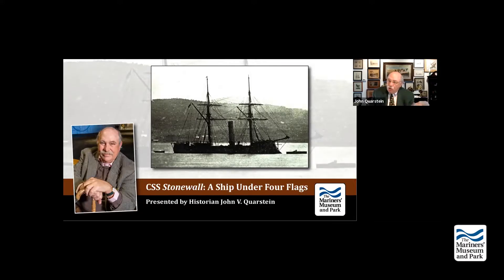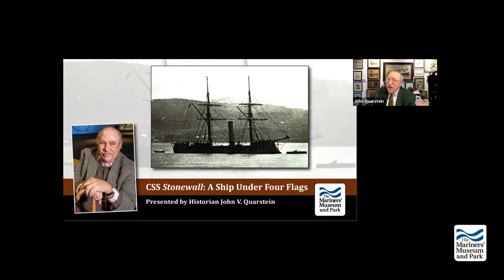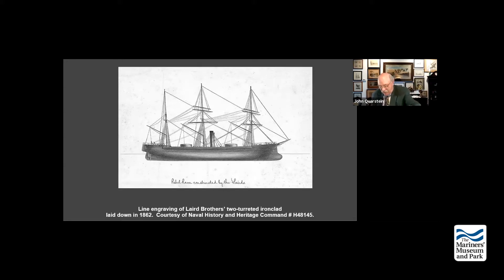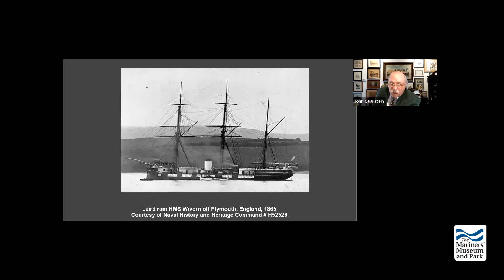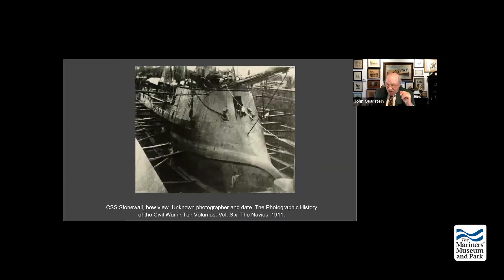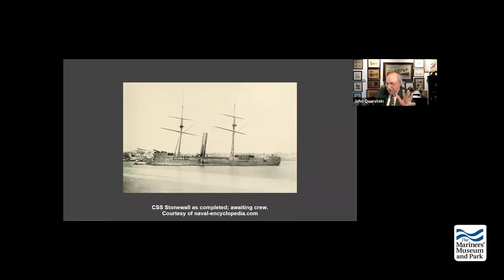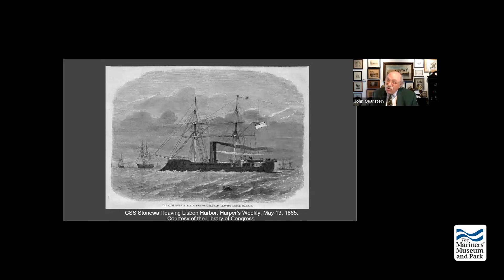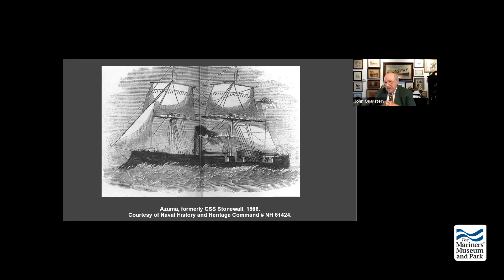Civil War Lecture: CSS Stonewall – A Ship Under Four Flags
Confederate ironclad construction lagged far behind Northern shipbuilding capabilities. Southern designs were intended to defend harbors and bays and were simply not seaworthy. Consequently, the CS Navy sought to purchase a European-made ironclad at the war’s onset to break the blockade. It was not until 1864 that the French-built CSS Stonewall was acquired. Originally named the Sphinx, the ram was supposedly being built for the Khedive of Egypt. The ruse was discovered, and US authorities knew the ironclad was destined for the Confederacy. The Sphinx was then sold to Denmark during the Second Schleswig War in 1864 and renamed Staerkoddes (strong otter or a Norse mythological giant). Eventually, the Confederacy purchased the ironclad from the Danes. Unfortunately, the ironclad ram did not arrive in American waters until May 1865, too late for the Confederacy. The warship, nevertheless, was sold to the Japanese Imperial government. As Kotetsu, the ram played an essential role in ending the Japanese Civil War. Later named Azuma, the ironclad served in the Japanese navy until 1908.

Image credit: CSS Stonewall in the bay of El Ferrol, Spain. March, 1865. Courtesy of the Library of Congress.

This video is for your personal use only, and no further use is permitted.  You may not reproduce, distribute, transmit, or provide access to this video to any other person or entity.  All rights are reserved by the Mariner’s Museum.